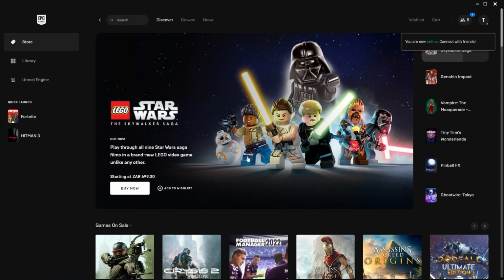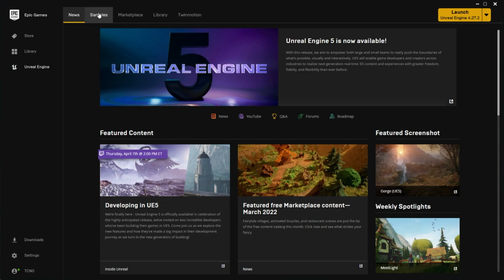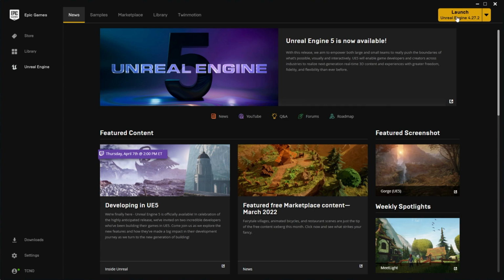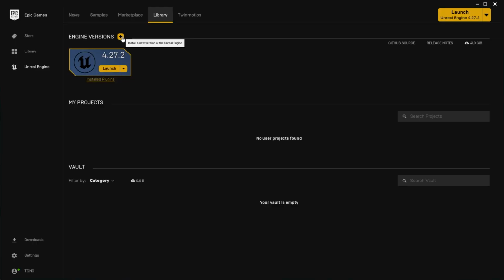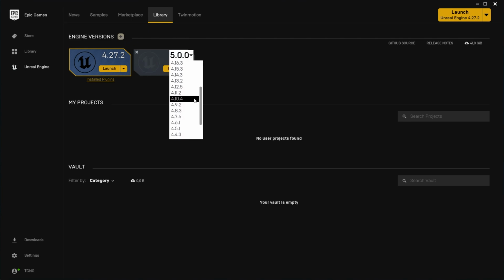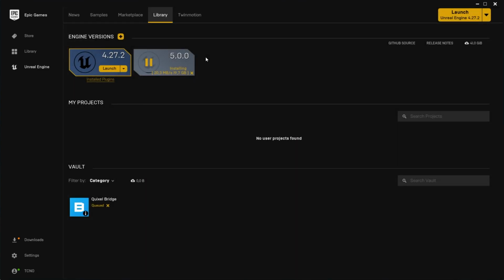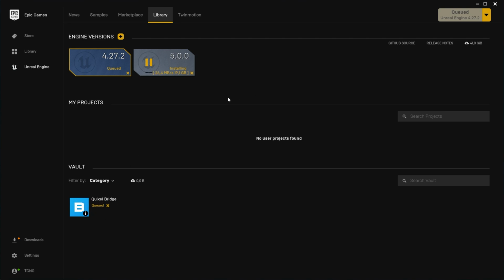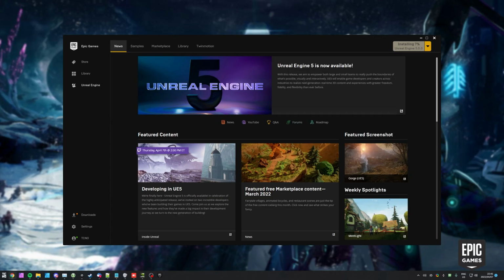Download & Install Unreal Engine 5 | 2024 Guide | New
Want to start game development with Unreal Engine 5, but don't know where to download it and how to get started? Well, this video shows you everything you need to know about getting right into cutting-edge tech!

Timestamps:
0:00 - Explanation
0:34 - Download Epic Games
0:54 - Download Unreal Engine 5
1:19 - How to Update to Unreal Engine 5
1:29 - Fix greyed out Engine Versions + in Epic Games
2:19 - Uninstall older versions of Unreal Engine
2:31 - Download Quixel Bridge for Unreal Engine 5
2:41 - How to Launch Unreal Engine 5